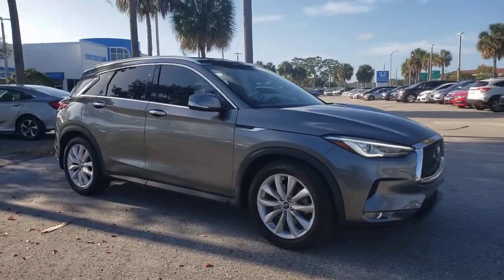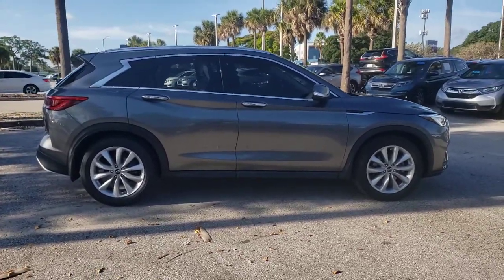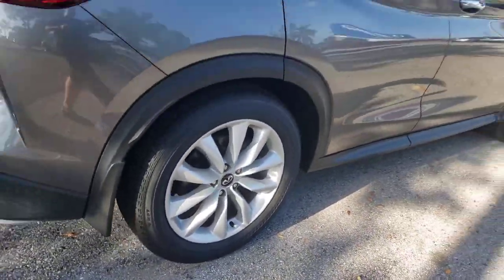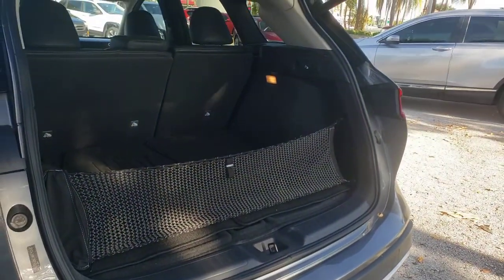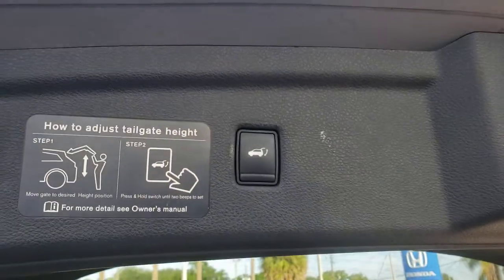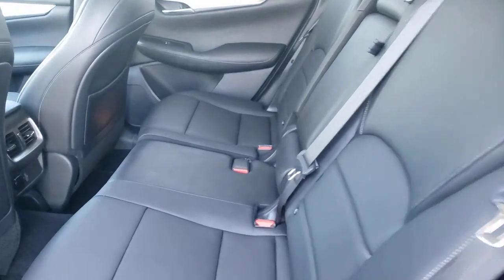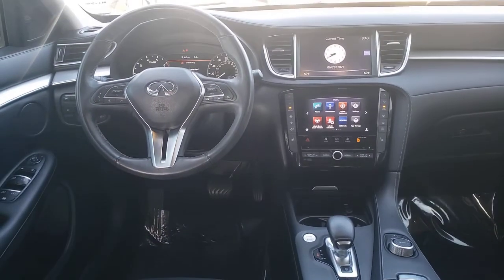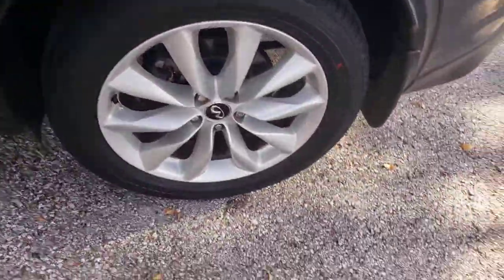2019 INFINITI QX50 Tampa, Clearwater, St. Petersburg, Pinellas Park, Palm Harbor, FL 91863A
Graphite Shadow Used 2019 INFINITI QX50 available in Tampa, Florida at Crown Honda. Servicing the Clearwater, St. Petersburg, Pinellas Park, Palm Harbor, FL area.

Crown Honda
7671 U.S. Hwy. 19 N.

This 2019 INFINITI QX50 LUXE in Graphite Shadow features: Clean CARFAX. CARFAX One-Owner.brOdometer is 2997 miles below market average!brbrAll prices plus sales tax tag and titling and dealer service fee of $899.95 which represents cost and profits to the selling dealer for items such as cleaning inspecting adjusting new vehicles and preparing documents related to the sale. A Better Way To Buy.